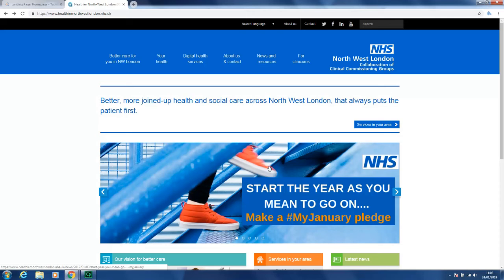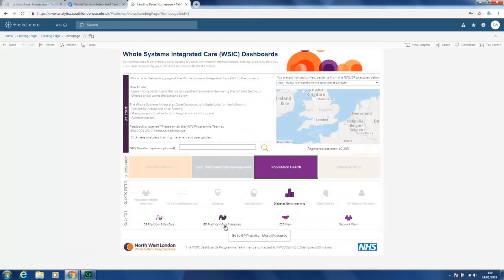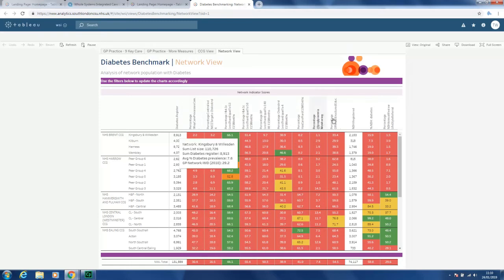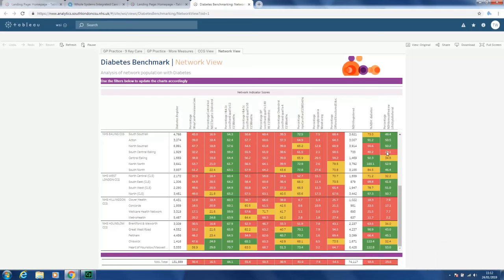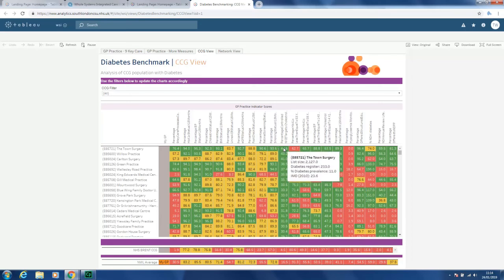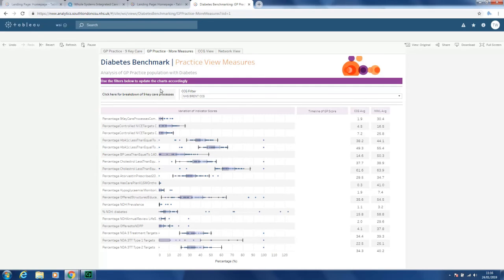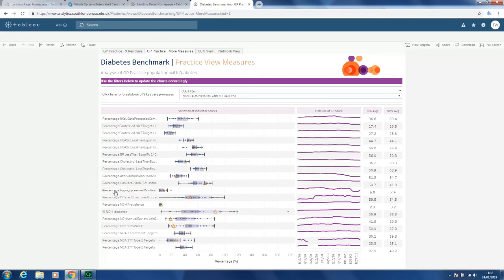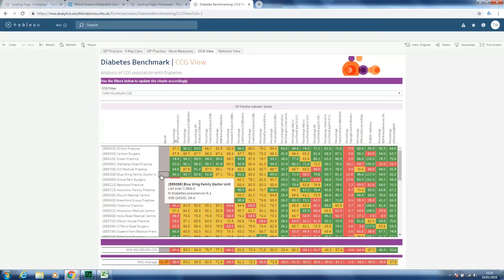NWL Diabetes Benchmark Dashboard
NWL diabetes benchmark dashboard overview by Dr Tony Willis